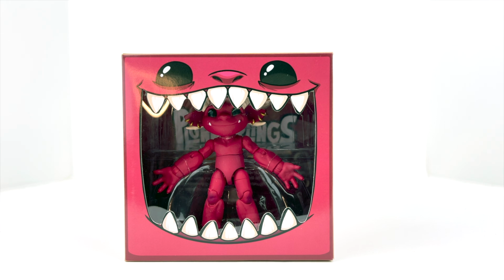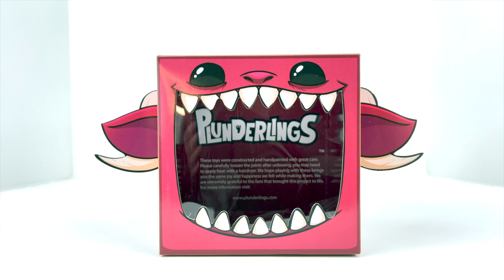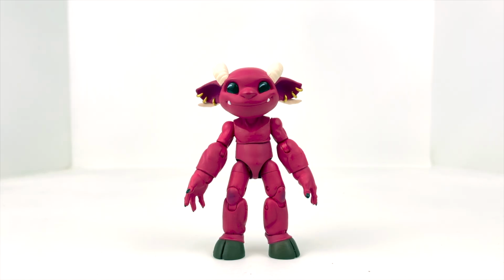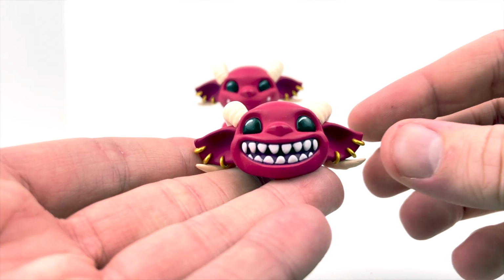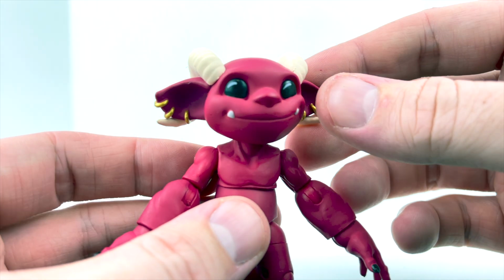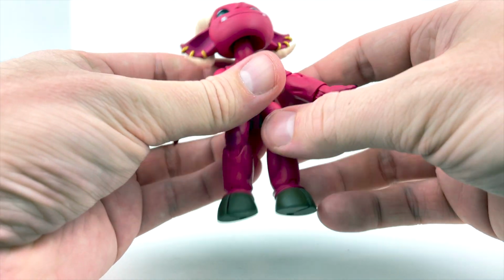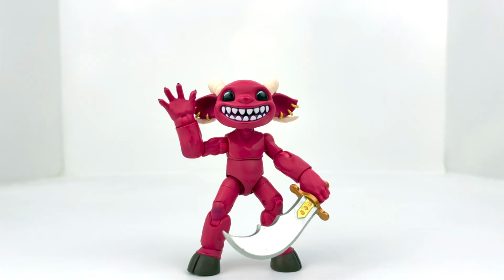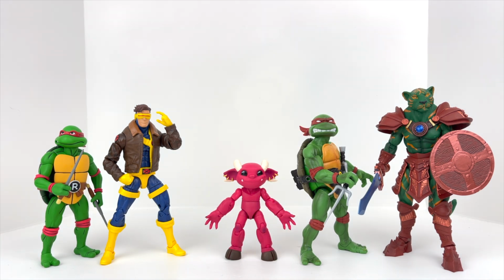Plunderlings FAWN GROTTO by Lone Coconut Figure Review and Size Comparison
Today we review the cutest new toy to hit in awhile.  The Fawn Grotto Plunderling by Lone Coconut.  We take a look at all accessories as well as compare size with a handful of other lines like Marvel Legends, NECA and Super7.